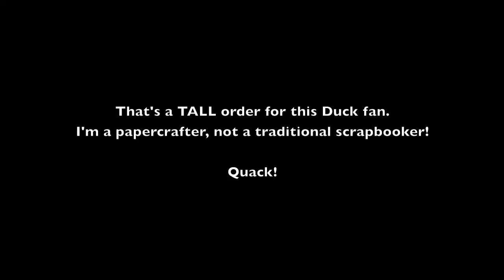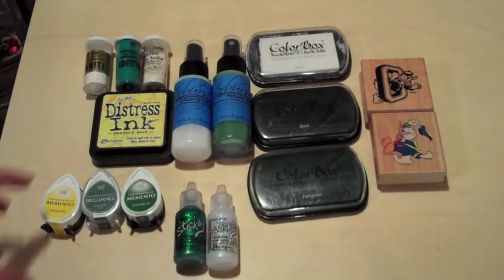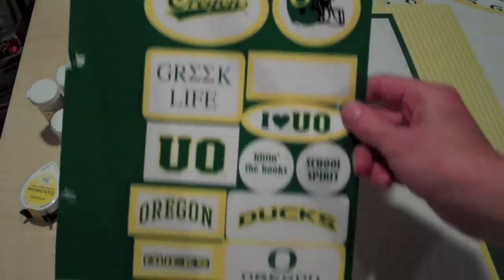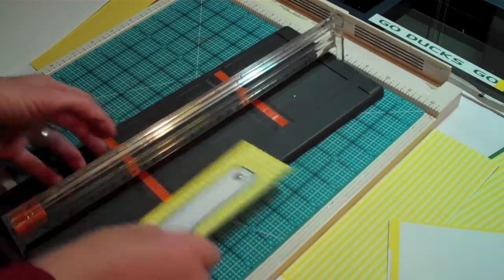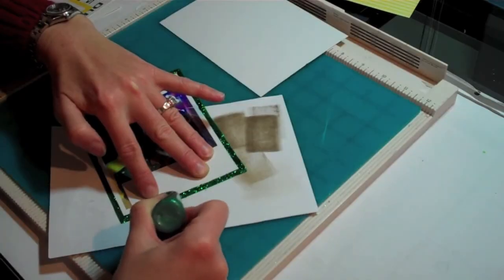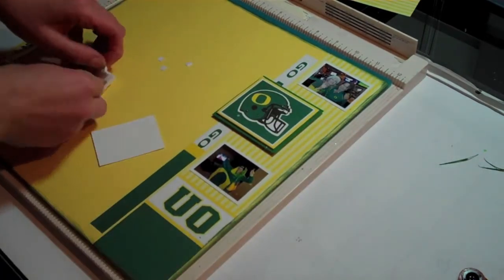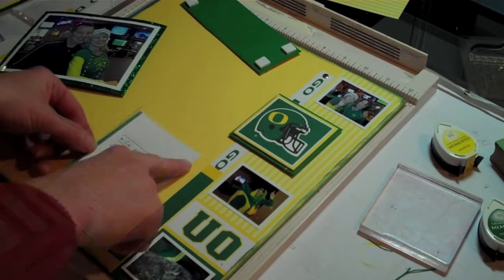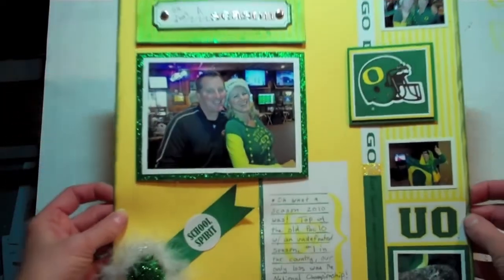1 Hour LO Challenge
I challenged myself to complete a l.o. in one hour.  Did I make it...?  I also deconstructed an "instant scrapbook" kit to customize a page.  The theme was Oregon Ducks football.